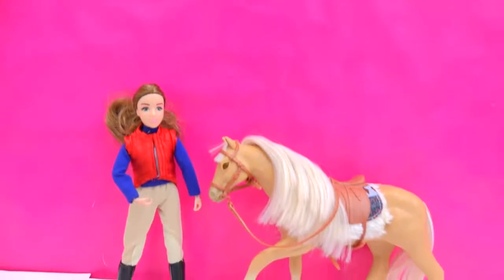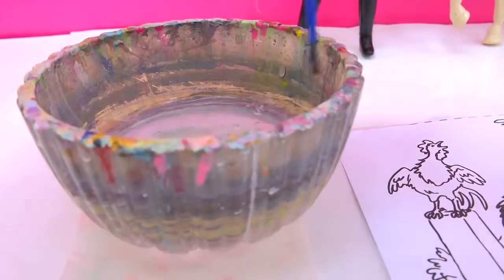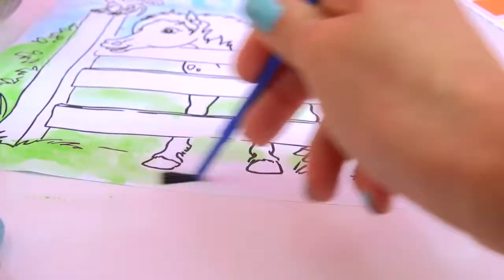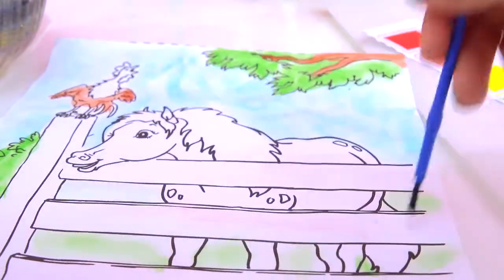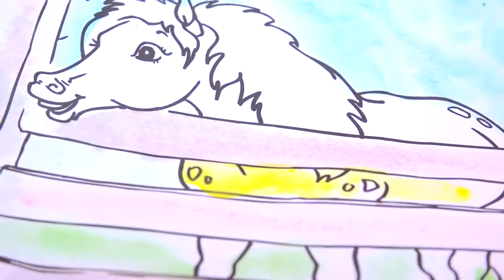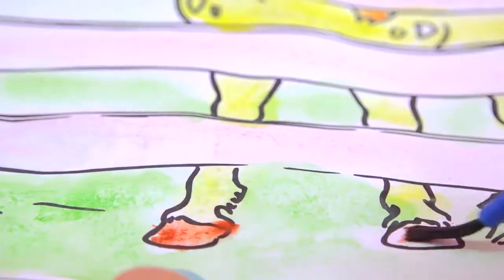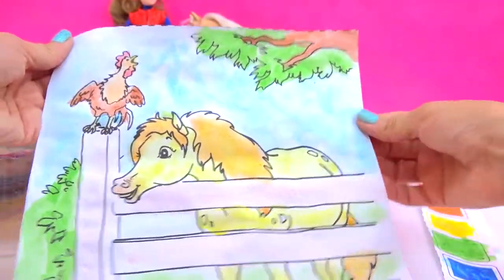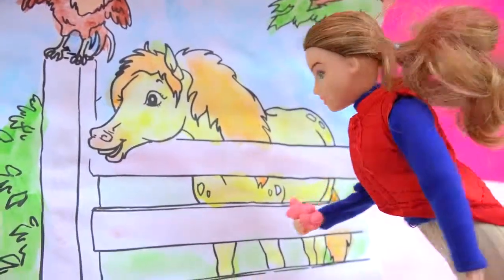Breyer My Dream Horse Water Color Painting Art Book Paper Paint Watercolor Set